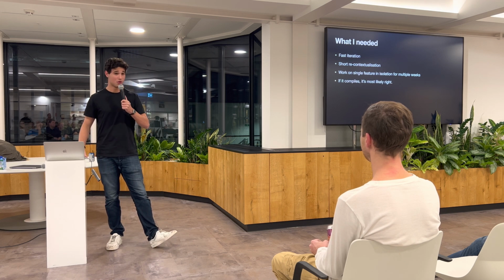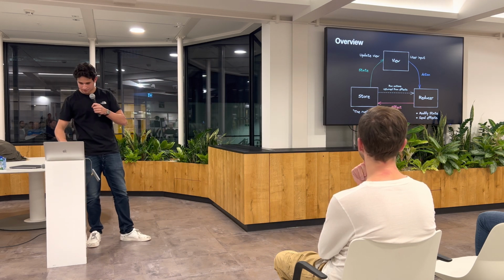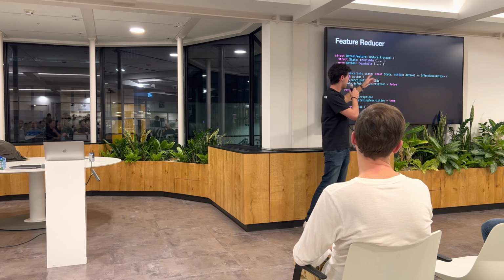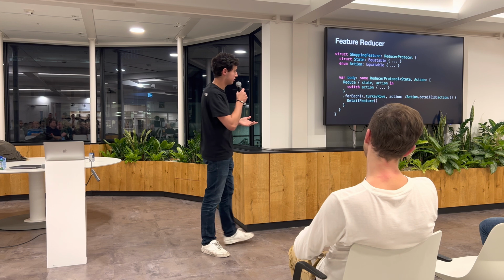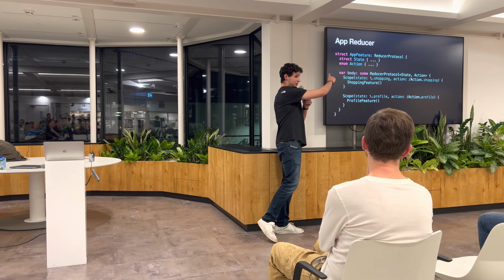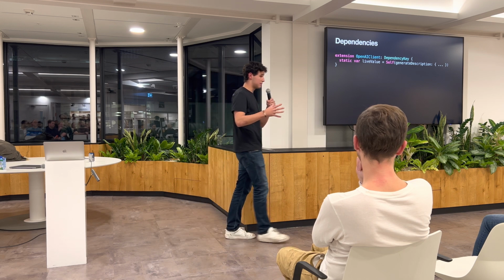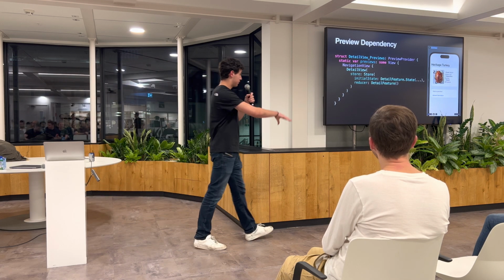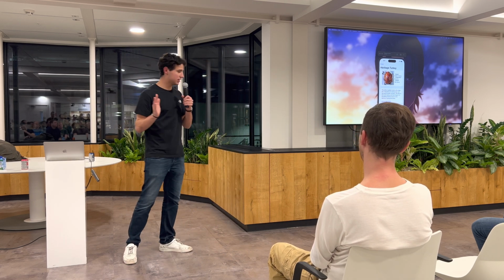The Composable Architecture… as a high school student – Nikita Mounier (NSLondon 2022.3)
A talk by Nikita Mounier at NSLondon Meetup hosted by Bumble.

Learn about The Composable Architecture, a popular new architecture for SwiftUI, from an unusual perspective — through the lens of a 17 year old high school student. The talk will show how The Composable Architecture can help teams save time and resources while making testing miles easier and increasing correctness.